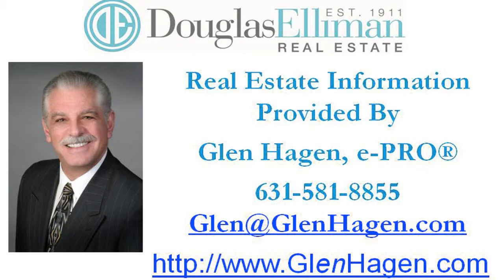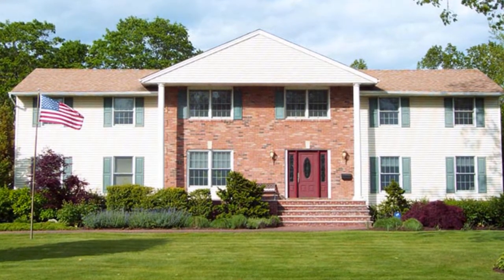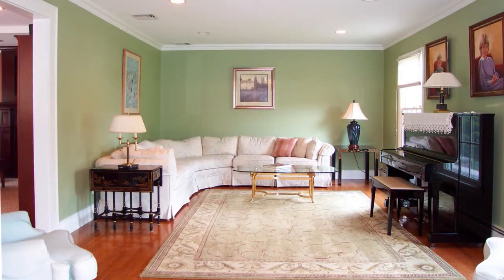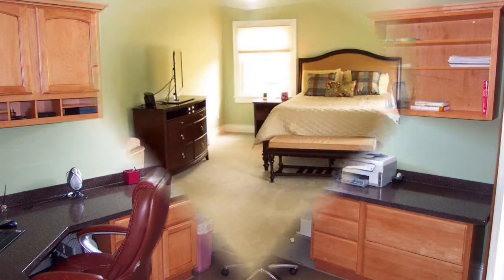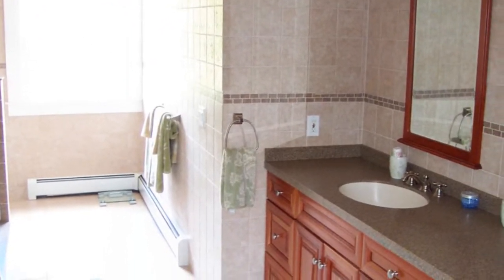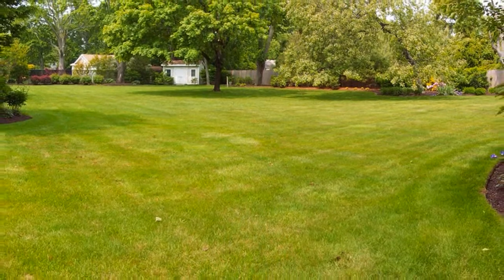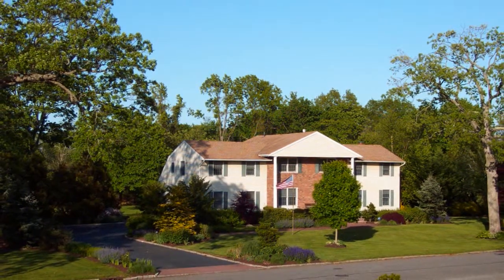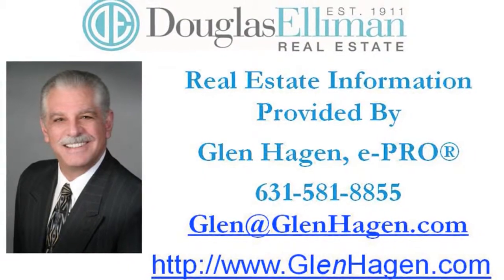Bay Shore Home For Sale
Every now and then, that gem of a neighborhood property gets listed for sale. Well, that every now and then happens to be - NOW.
This Southwood Grand Colonial,  could, quite possibly be the most regal in the entire development.

As you approach the front entrance, you'll notice the exquisite architecturally designed landscaping featuring season long blooms.
As you meander up the paver walkway, you're immediately taken back by the expansive front porch and brick façade.
Enter the large, inviting foyer to find gleaming wood floors and dual coat closets.  Off to your left, is the formal dining room replete with wainscoting, large enough for when family or  friends arrive for those special meals . Off to the right of the foyer, is your formal living room complete with hi-hats, and ornate moldings.

Adjacent the living room is your den with sliders out to the deck and a warm and cozy fireplace.

From the den, you'll get your first glimpse of your enormous eat-in-Kitchen, again with this area also providing sliders off to the deck. This area was greatly expanded providing approximately 180 sq ' more than the standard Southwood colonial allowing for a center island gas cook-top and plenty of space.  Here you'll find simply gorgeous cabinetry, 2 gas stoves and a combo convection/microwave oven for all your cooking desires.

Off the kitchen is a ½ bath and your washer dryer combo leading to your attached 2 car garage.

Going back to your foyer, why don't we travel up the steps to the second floor, where you again find generous wainscotting leading to the first of 4 bedrooms on this floor.

The first bedroom could be considered by most, a second master bedroom with it's full bath and walk in closet. The second bedroom, also with a walk in closet provides access to attic storage. A 3rd bedroom is currently utilized as an office.

And then, there's your master Bedroom, that was expanded to accommodate a private sitting area with its vaulted ceilings and hi-hat lighting,  Why there's even a separate heating zone and a second fireplace in this space. And I almost forgot to mention the huge walk-in closet complete with built-ins. And what master Bedroom would be complete without a spacious, fully tiled master bath with dual sinks, Oak Cabinetry, Corian Countertop  and a multi-nozzle shower.

There's also a 3rd full bath on this floor.

Moving outside, there's a private composite deck for your summer pleasure with a panoramic view of your private back yard overlooking your hot tub and viking grill.  Go ahead, take in this magnificent landscape.

It's got easy to maintain vinyl siding and a 2 car attached garage.
Yes, this Southwood Grand Colonial is awaiting your viewing.  Call for an appointment  - Today!